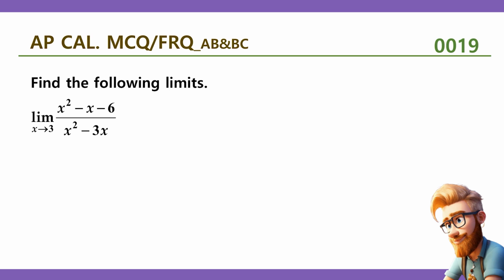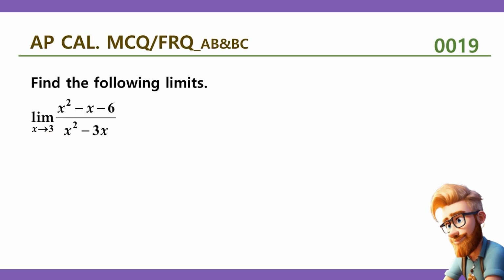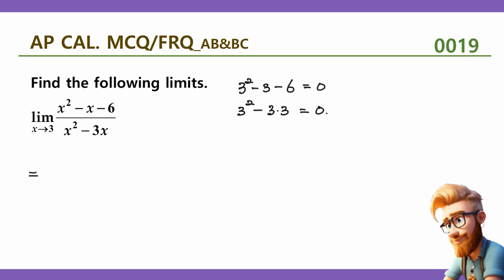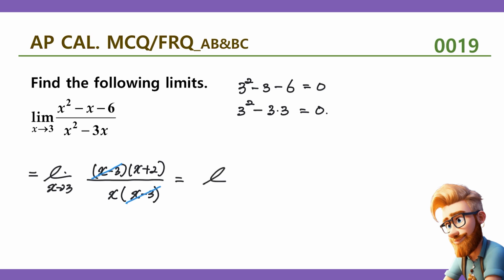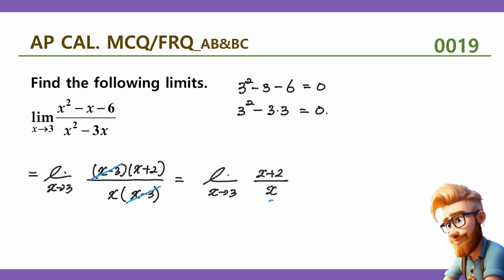The Ultimate Collection for AP Exam 0019 | Simplifying Complex Rational Limits